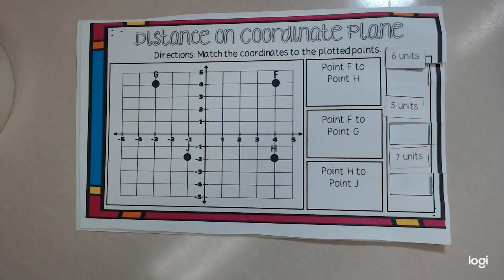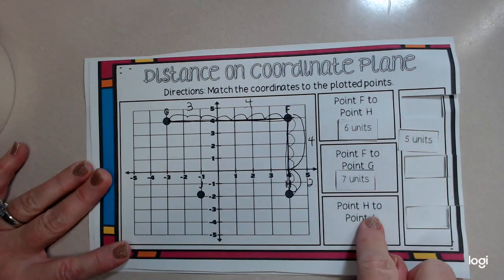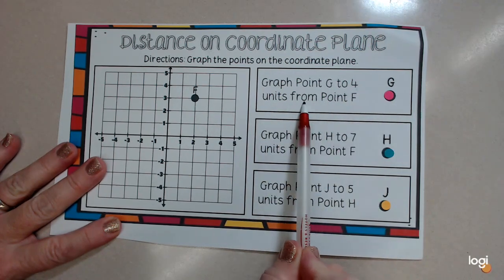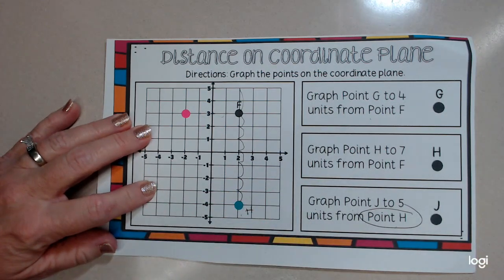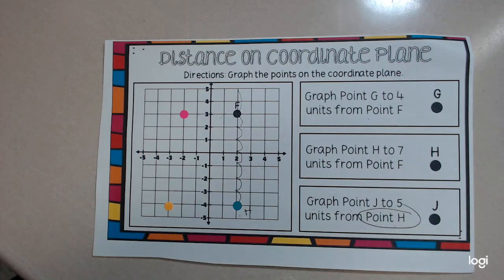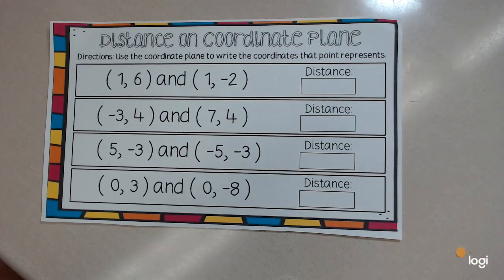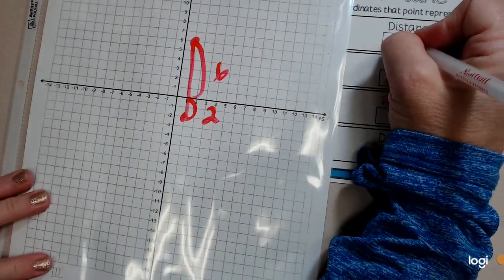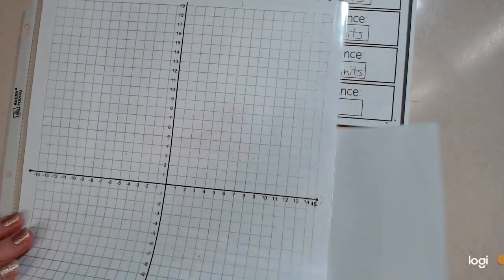Mod 3 Lesson 19